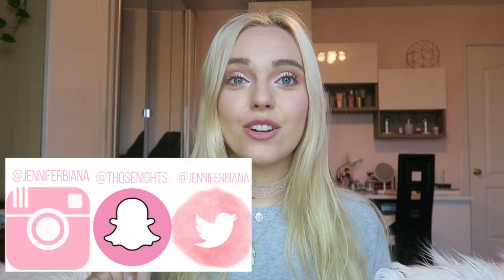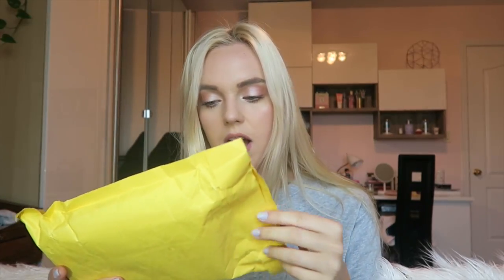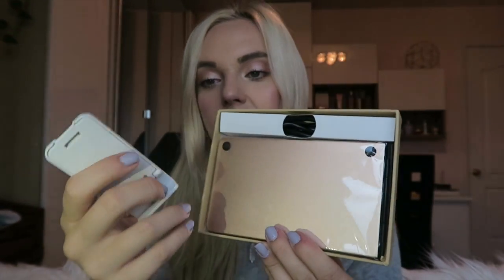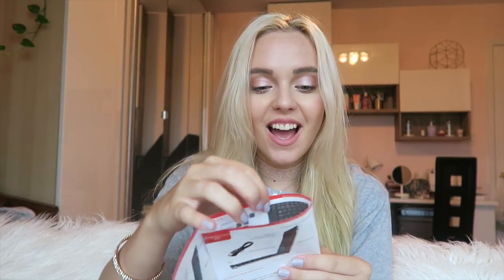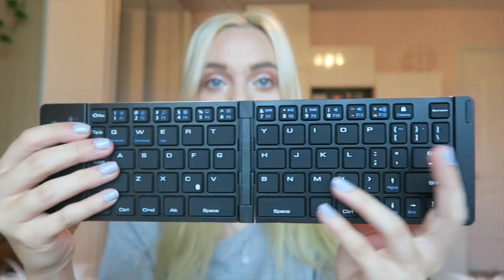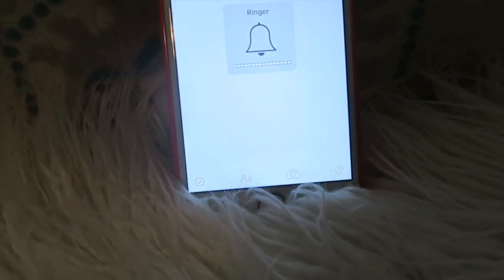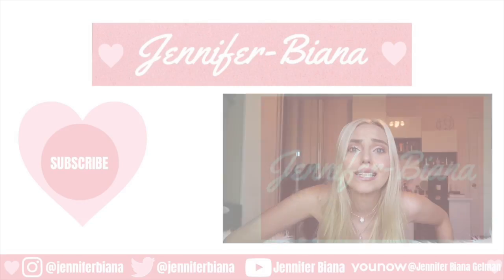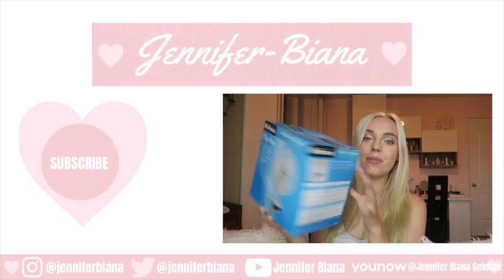FOLDABLE BLUETOOTH KEYBOARD FOR UR IPHONE?!?! UNBOXING ✨